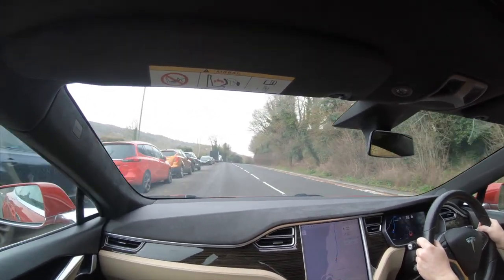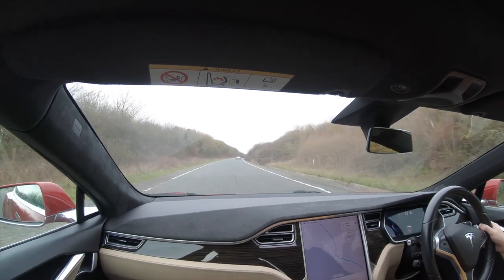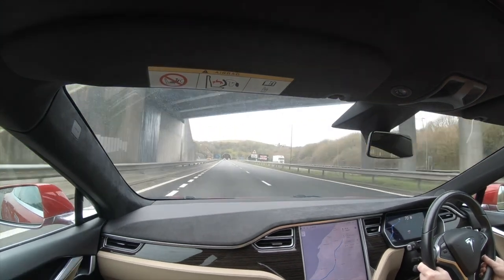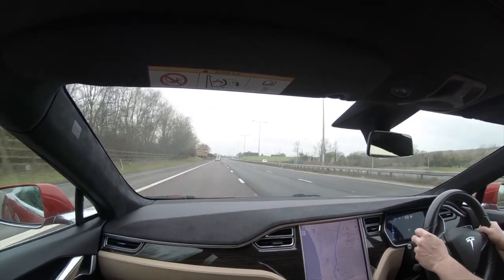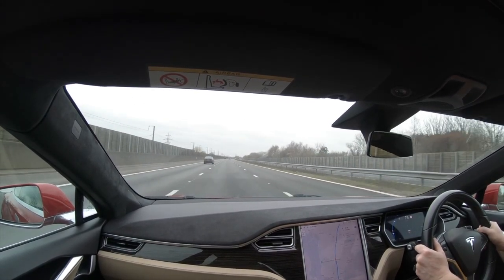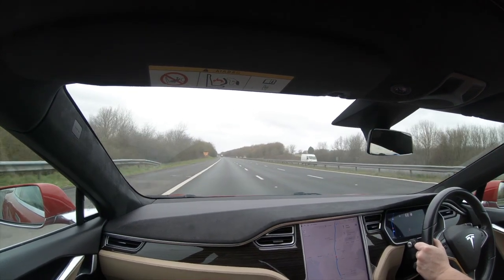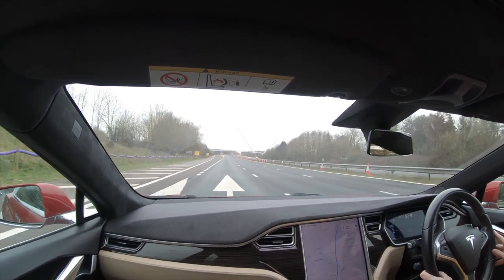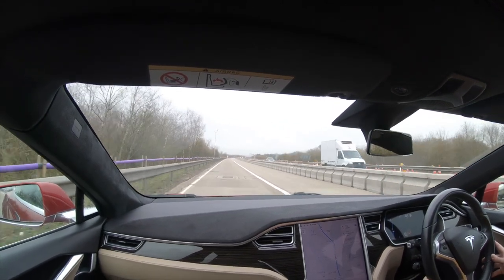My Tesla Model S Reverse Problem. Was It User Error?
I had a problem engaging reverse on my 2015 Tesla Model S 85. Parked behind another car and facing downhill, it kept rolling closer to the car in front and not engaging reverse. Follow my journey to Tesla Support in Dartford and I'll take you through the Tesla Model S Reverse issue, Tesla Support, Enterprise Exotic Rental and my issues with returning the hire car.

My Model S was also due to have the eMMC recall update - spoiler alert - it wasn't done.
Also find out if the Tesla Model S reverse issue was user error, or something more creepy.

Chapters:
0:00 Introduction
0:49 Reversing problem
2:41 Soft reboot
3:56 Contacting Tesla support
4:55 Powering off
5:50 Enterprise rental
7:40 Exotic department
8:27 Recovery pickup
11:19 Model S 100D delivery
12:48 Supercharging
15:20 Can you bring the hire car back?
18:30 Trim differences
19:50 50th birthday
20:44 User error?
22:06 Brexit road conditions
24:50 eMMC recall not completed
26:46 Reversing issue explained
27:50 Credit to Tesla
28:30 Closing